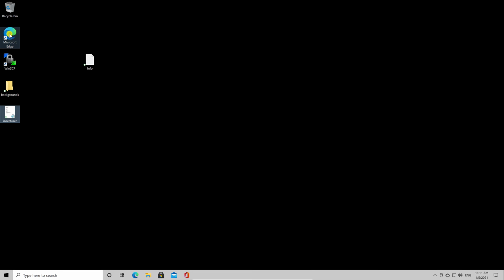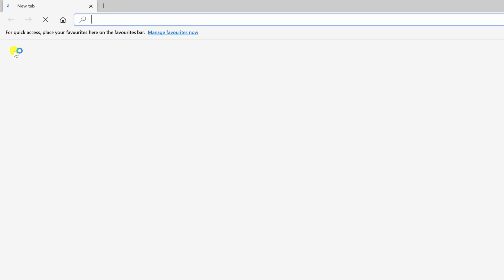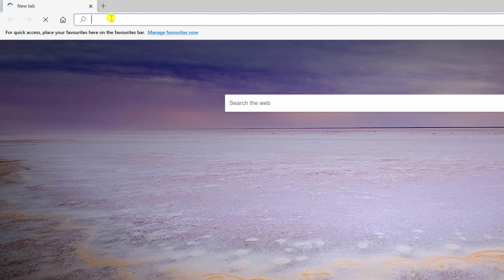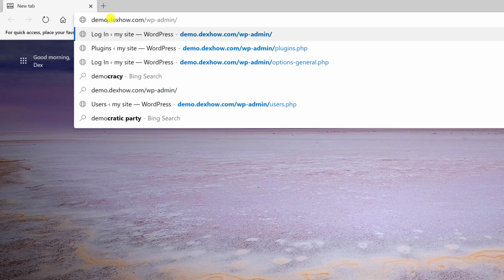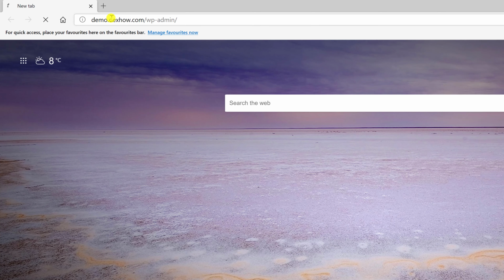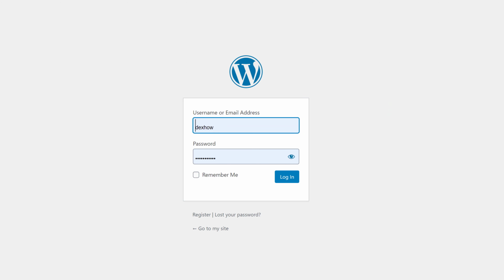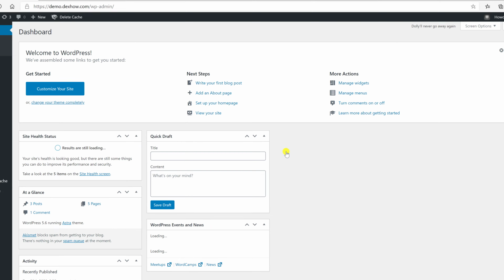How To Login To Wordpress On Windows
Once you have completed the installation of WordPress, you can log in to your Dashboard.

The admin section of WordPress, the “WordPress Dashboard, “is where you will begin building your WordPress site. Please take note that your login credentials are not the same as your cPanel username and password unless you set them up as the same.
WordPress Installation URL: if you installed WordPress on the root of your domain, your URL to access WordPress would be